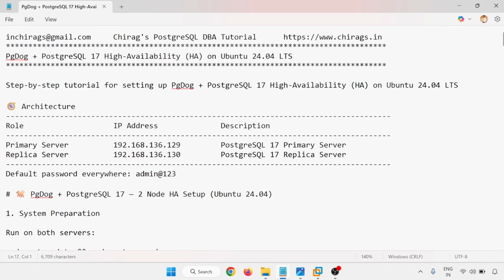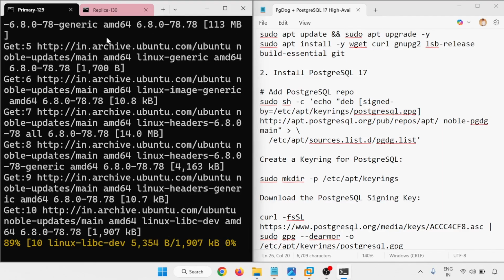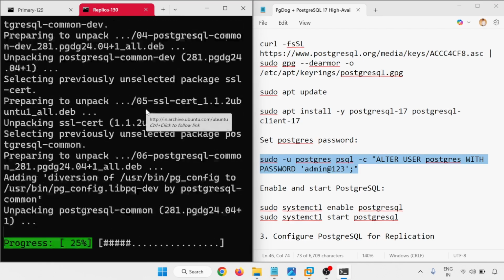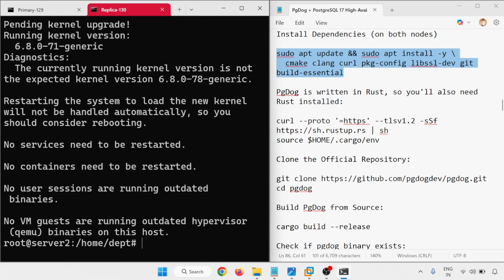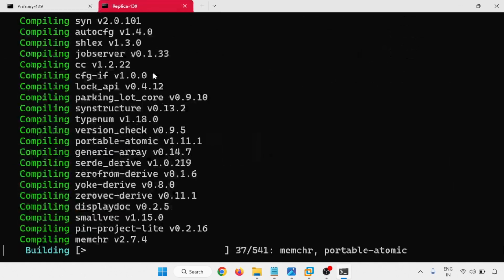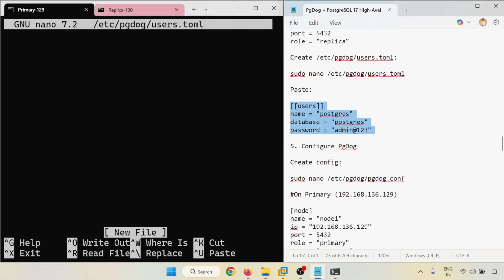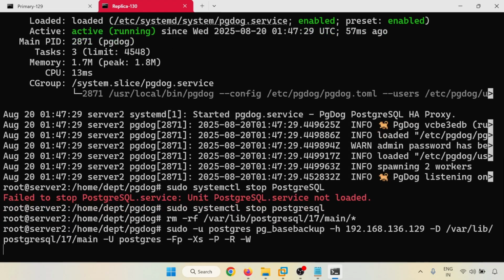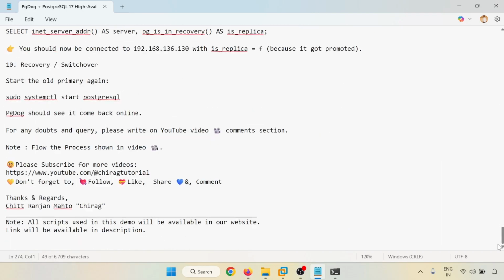PgDog + PostgreSQL 17 High-Availability (HA) on Ubuntu 24.04 LTS#pgdog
PgDog + PostgreSQL 17 High-Availability (HA) on Ubuntu 24.04 LTS

Step-by-step tutorial for setting up PgDog + PostgreSQL 17 High-Availability (HA) on Ubuntu 24.04 LTS

🧭 Architecture
Role   IP Address  Description
Primary Server  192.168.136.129  PostgreSQL 17 Primary Server
Replica Server  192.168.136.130  PostgreSQL 17 Replica Server
Default password everywhere: admin@123

Thanks & Regards,
Chitt Ranjan Mahto "Chirag"